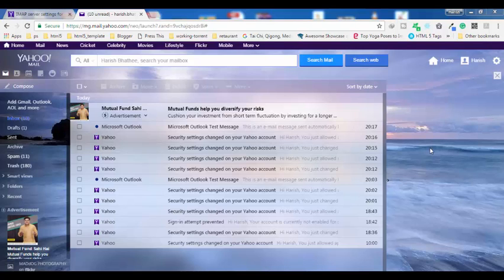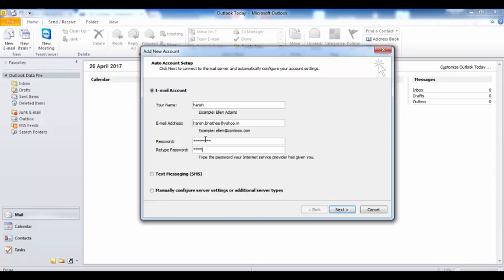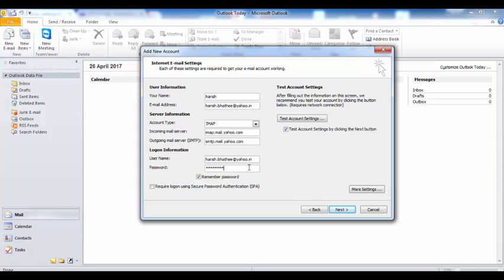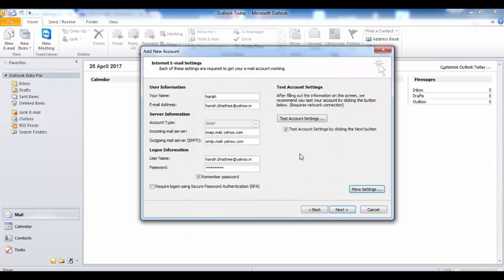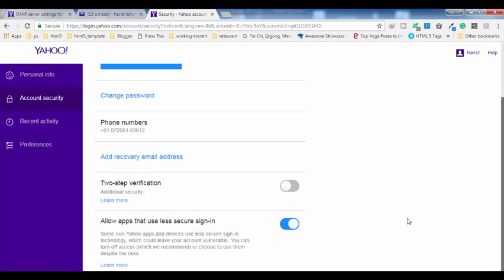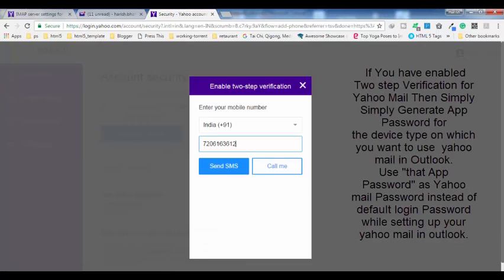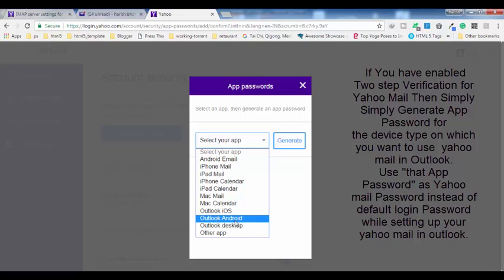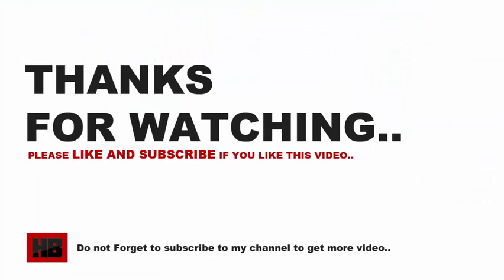How to setup Yahoo Mail in Microsoft Outlook 2010,2013 Without any Error|Setting Yahoo in Outlook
How to setup Yahoo Mail in Microsoft Outlook 2010, Microsoft Outlook 2013 and Microsoft Outlook 2016 Without any Error.How to setup yahoo mail in outlook.
Everything required to set up Yahoo mail in Outlook 2010, Yahoo mail in Outlook 2013, Yahoo mail in Outlook 2016 is mentioned in this video so that you may not encounter any error while setting up Yahoo mail in Outlook.
This method of setting up yahoo mail in outlook works with every version of Outlook Like Outlook 2010, Outlook 2013 and others.

Please watch the complete video so that you may figure out the reasons of login pop up window that comes again and again in outlook after you setup yahoo mail in outlook.
Fix for login pop up window in outlook for Yahoo mail is also included in this video.
How to set up Yahoo mail in Outlook?
How to set up Yahoo mail in outlook 2010?
How to set up Yahoo mail in outlook 2013?
How to set up Yahoo mail in outlook 2016?

Setting Yahoo mail in Outlook|Yahoo in Outlook
For setting up yahoo mail in Outlook you need following settings page. Mentioned Yahoo IMAP SERVER SETTINGS
IMAP server settings for Setting up Yahoo Mail in Outlook:

Also Watch:
 How to fix Outlook keeps on asking for username and password [Fix]and can not connect to gmail[Fix]

How to Fix Gmail and Yahoo mail keeps asking to re-enter password on iPhone, iPad, and Mac